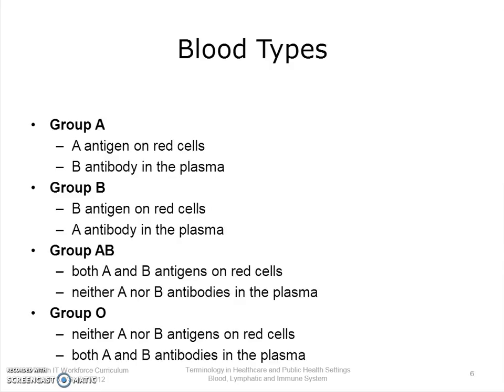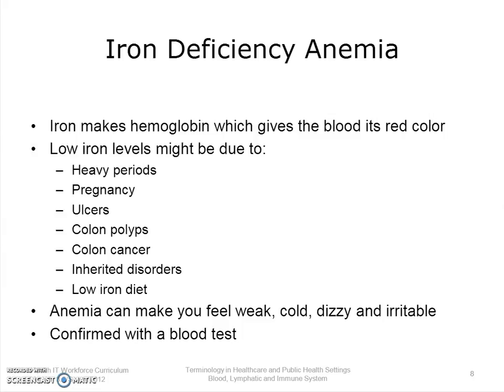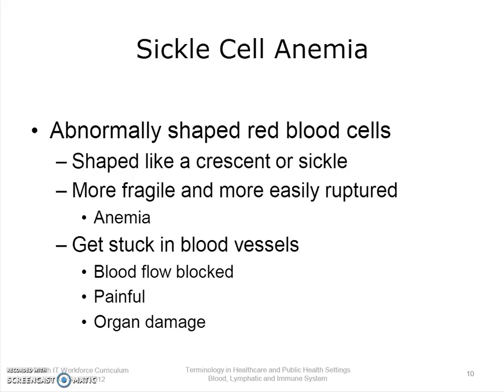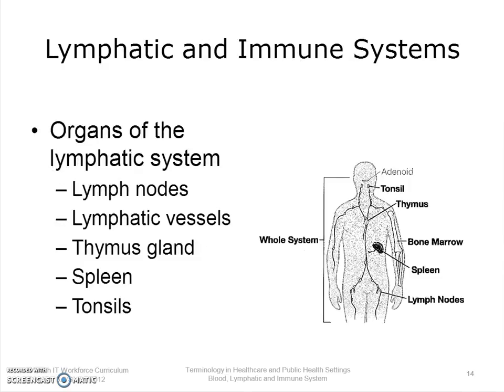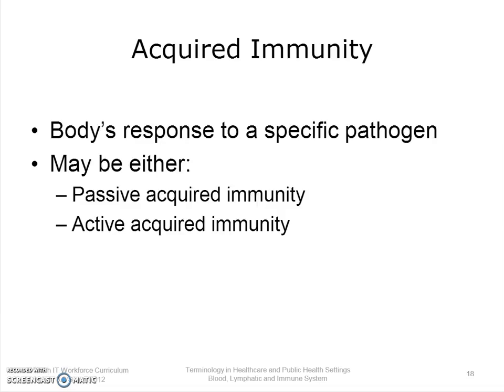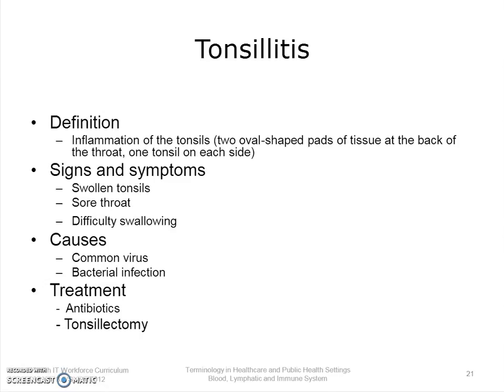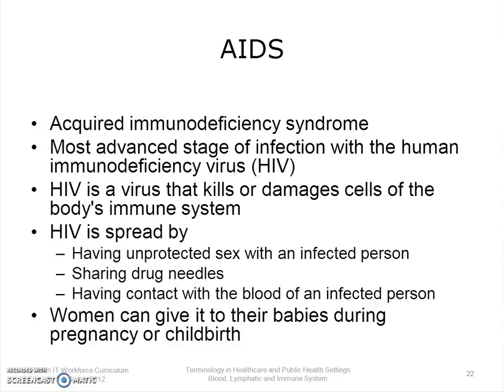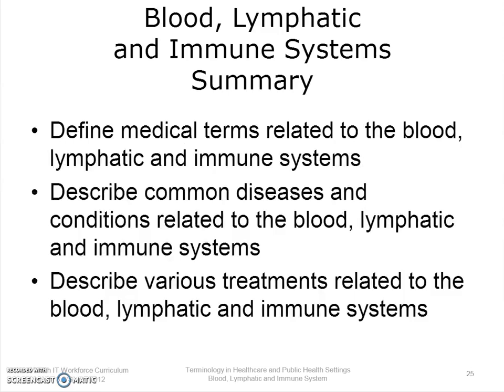Unit 5 Circulatory System Part 2